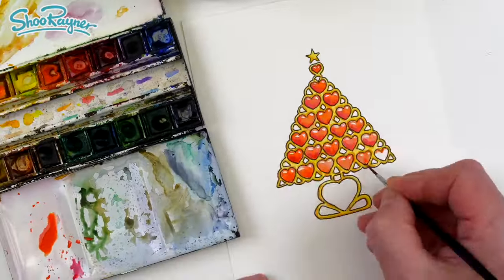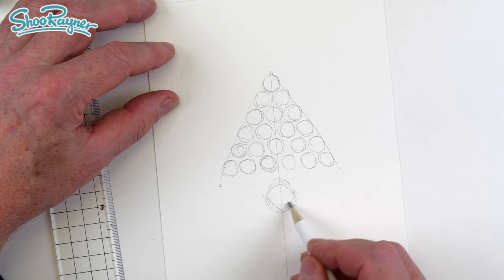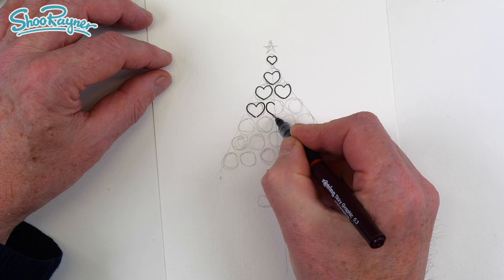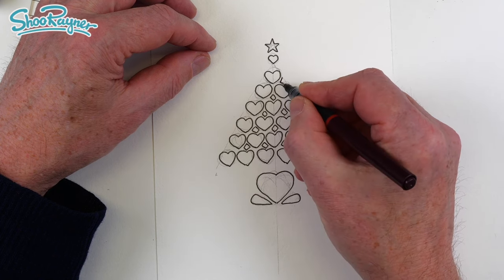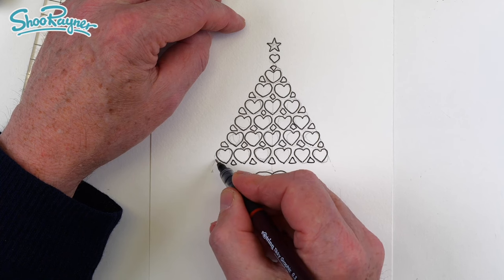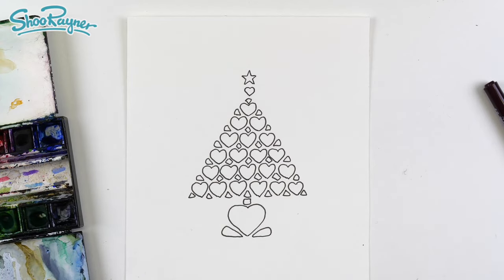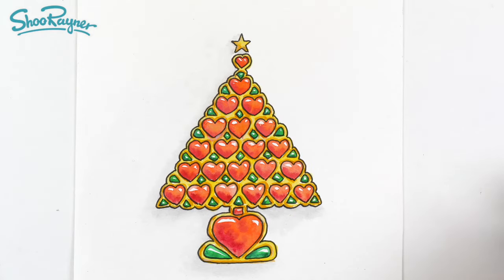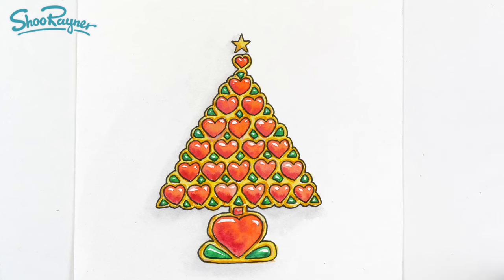How to draw & Paint the Christmas Tree of Love in Watercolor - with Beautiful Jewel Hearts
This is an easy to draw design if you follow the simple plan. Shoo shows you how to draw & paint this Christmas tree of love - made of jewel hearts - in watercolor with a full, spoken tutorial so you can paint your own for a card or a gift for friends and family.

Inspired by Adam Wide's Guinness World Record Christmas Tree brooch collection - learn more about that